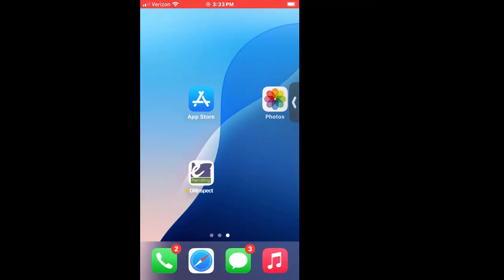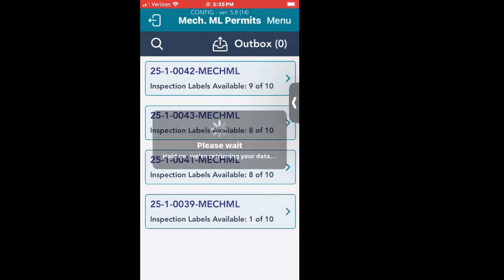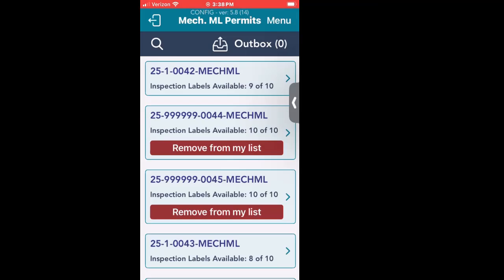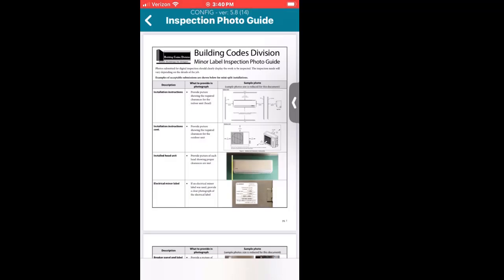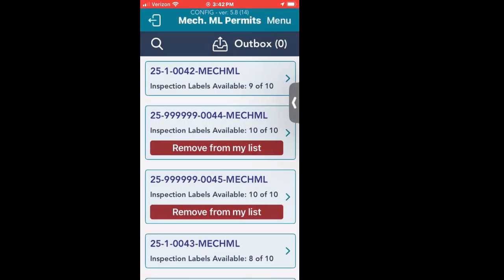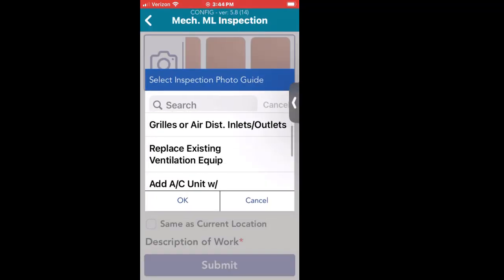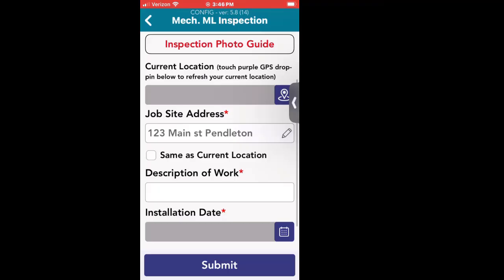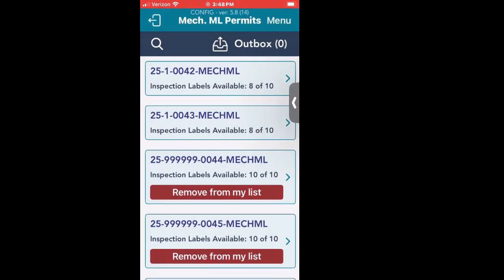How to use Mechanical Minor Label portion of the Oregon ePermitting App iOS